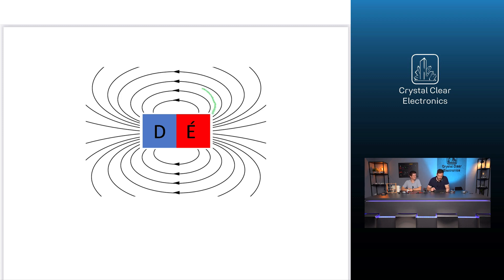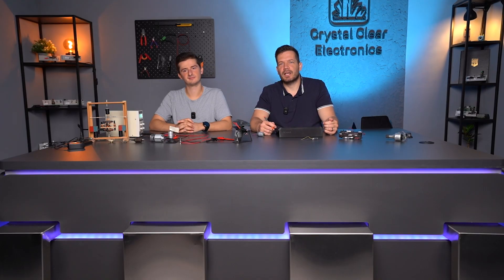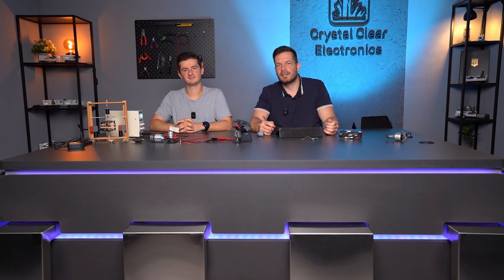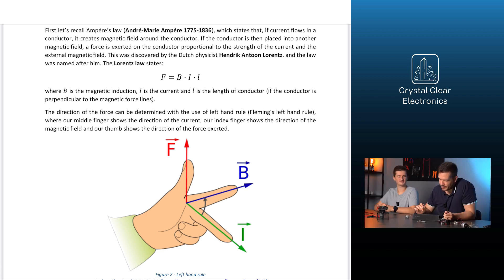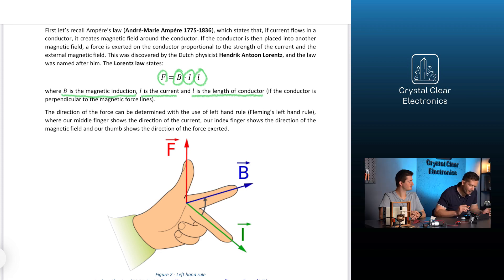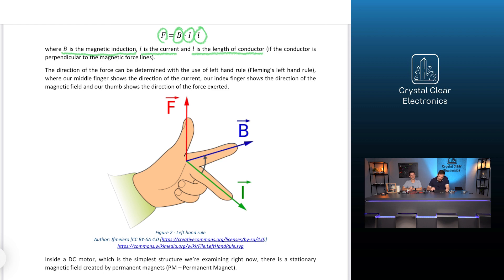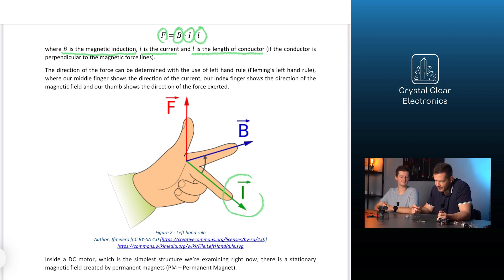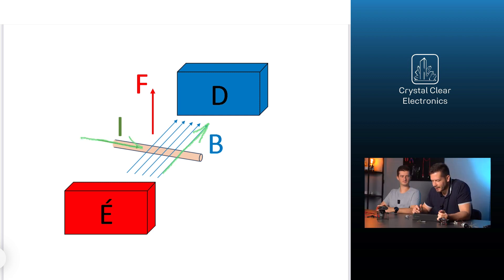13/01 DC Motors – Electric motors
The DC Motors chapter is presented by Ambrus Zelei and Bence Bárány!